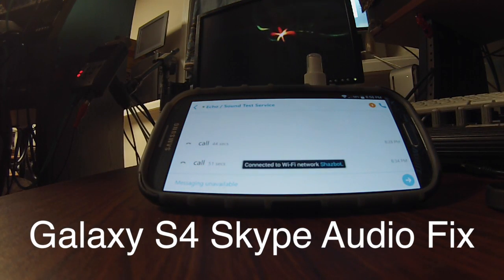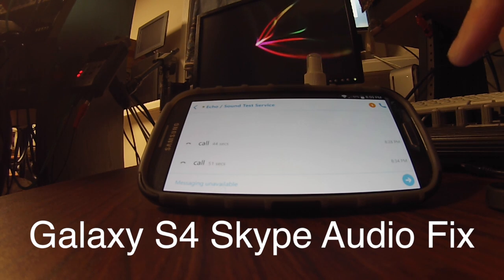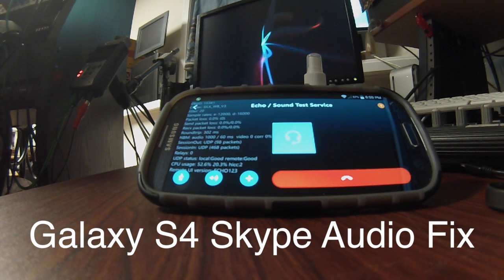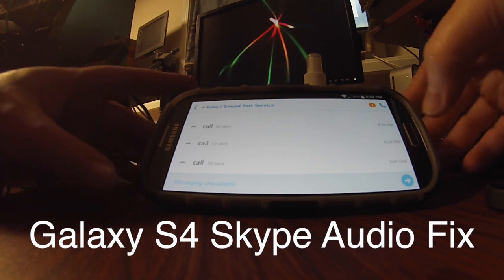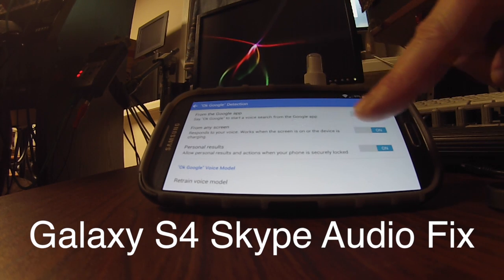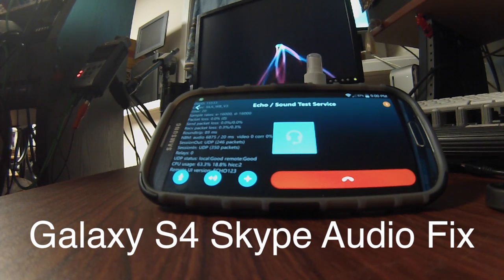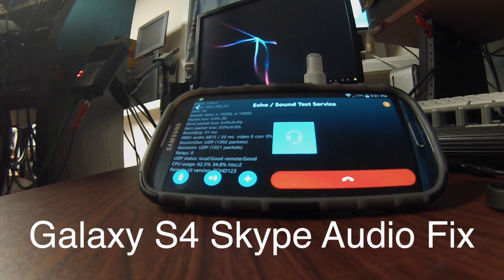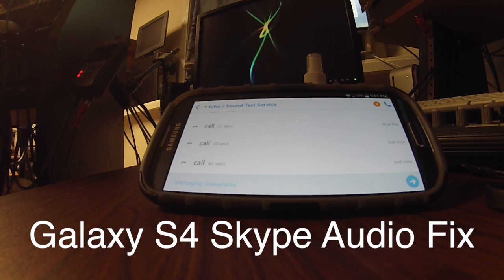Galaxy s4 Skype Audio Problem / Solution / Fix - Rich Goyette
Here I will demonstrate the Galaxy s4 Skype Audio Problem and provide the solution to restore Skype back to sounding normal again.